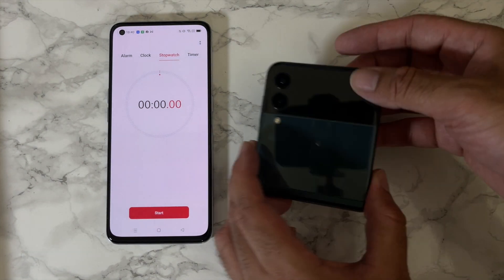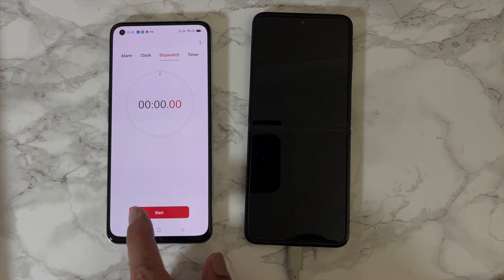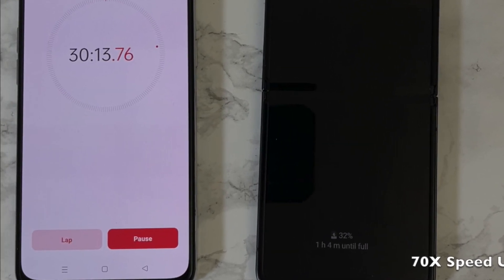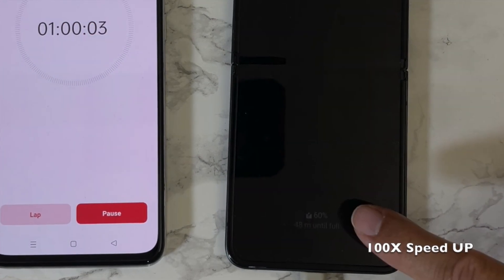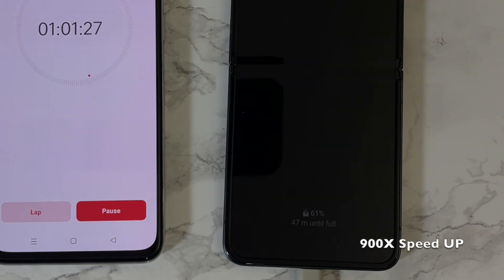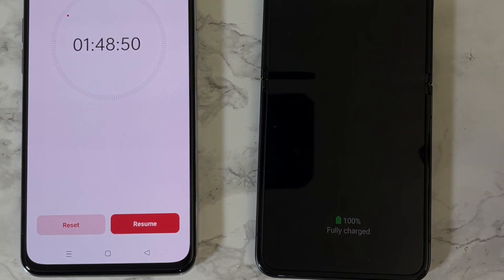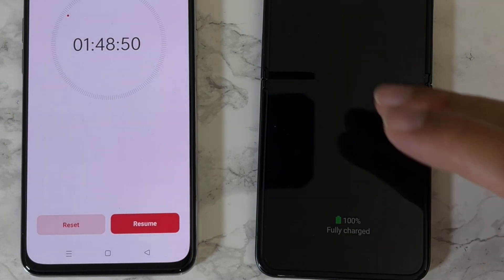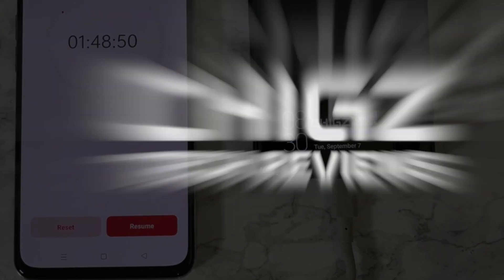Samsung Galaxy Z Flip 3 - Battery Charging Speed Test - How long does it take?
Find out how long it takes to charge the Samsung Galaxy Z Flip 3 - 3300mAh Battery, with only 15W fast charging.